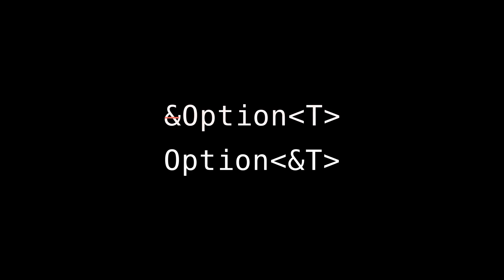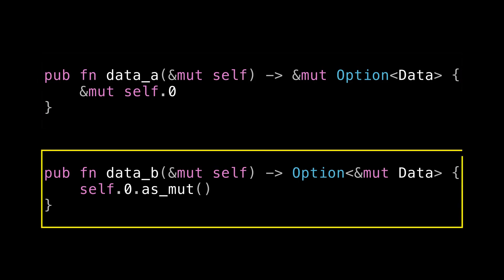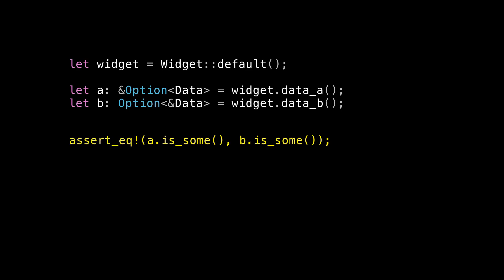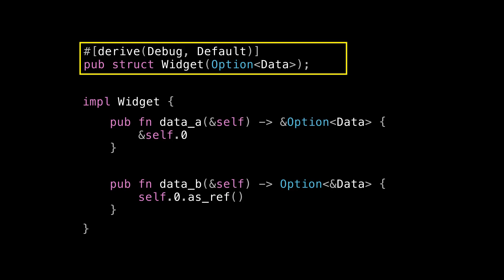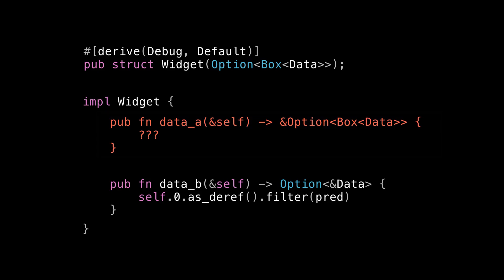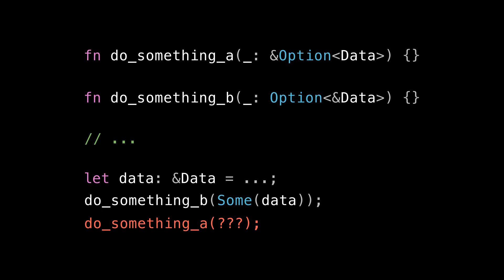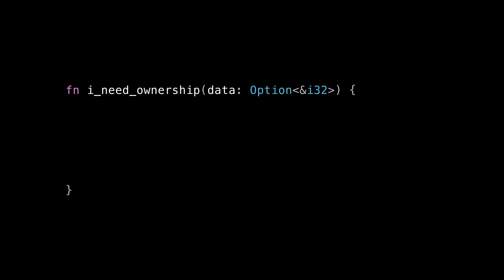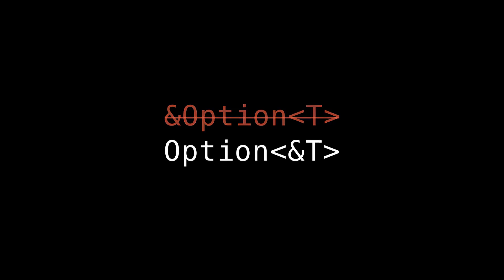Choose the Right Option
"Reference-to-Option" and "Optional-reference"* are both ways to represent "a reference to a value that may or may not be there" in Rust. So which one should you use in your APIs? Hear me spoil my answer within the first 10 seconds, and then stick around to get real nerdy about a topic you may have never spent 15+ minutes thinking about before. Featuring special guest appearances from memory layout visualizations (feat. niche optimizations), the venerable ToOwned trait, and me saying the word "Data" several hundred times.

And yes, I do in fact regret missing the opportunity to make a Sum 41 reference during the memory layout visualization.

I use the amazing Manim library for animating these videos, and I edit them with Blender and Audacity.

*YouTube doesn't allow angle brackets in video descriptions.